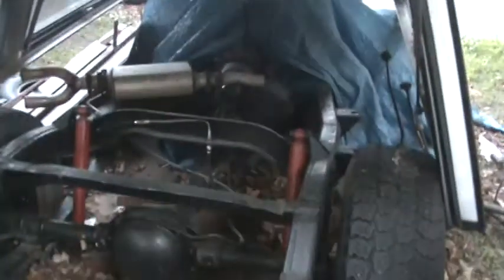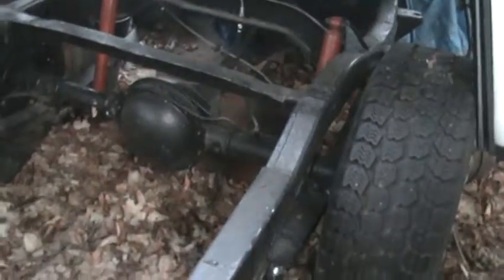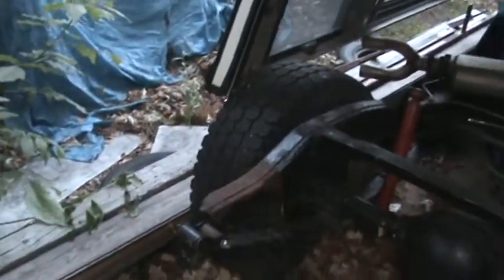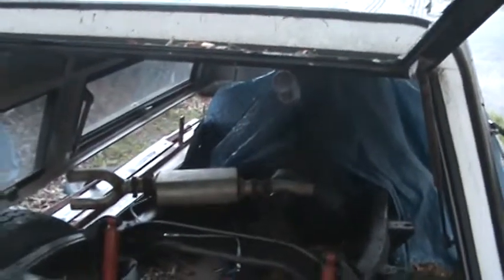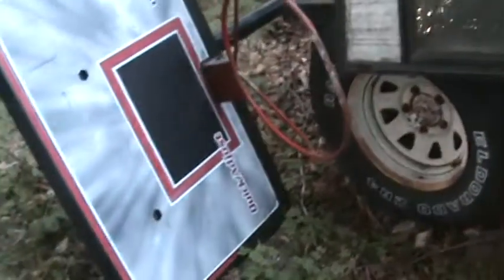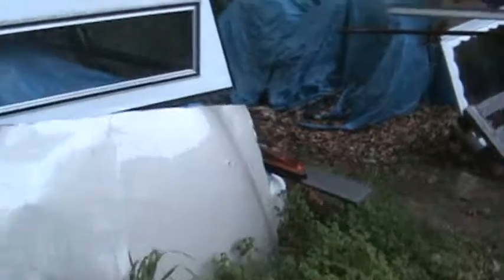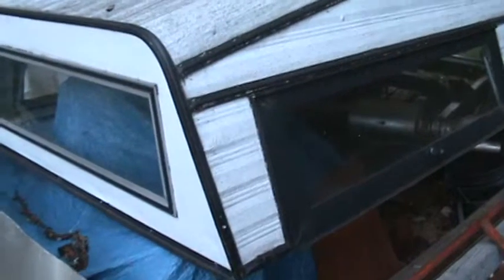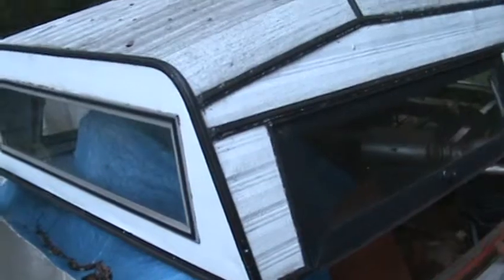79 CJ5 frame engine trans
drive line frame trans and motor of rebuild of jeep peoject